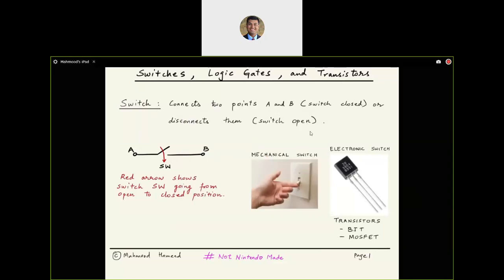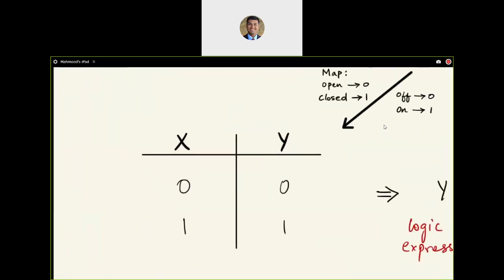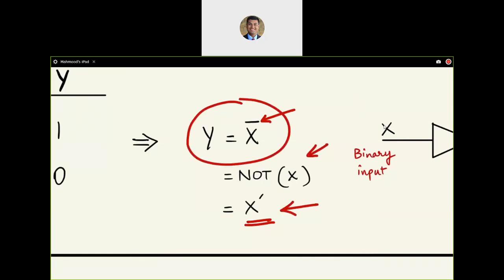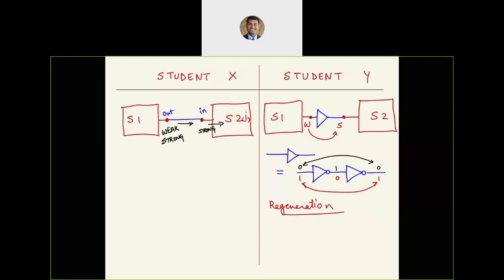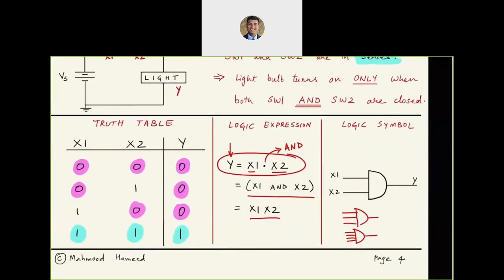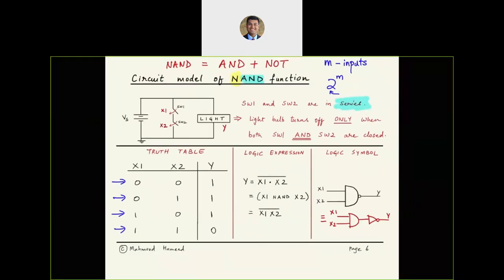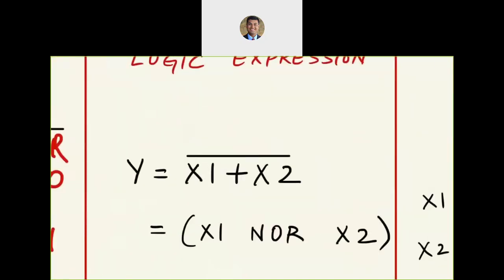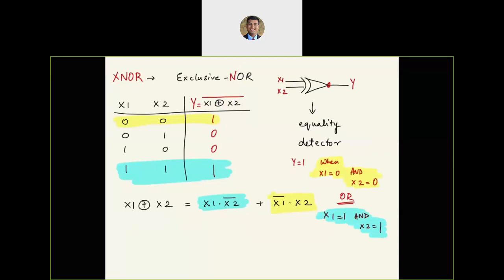Electronic Instrumentation, Section 2, Class 17a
Switches, logic gates, transistors